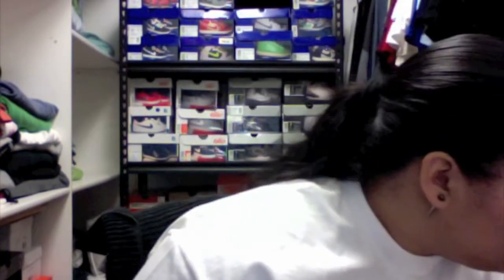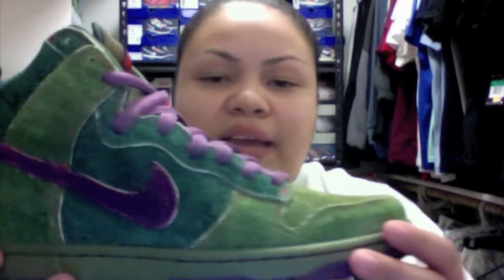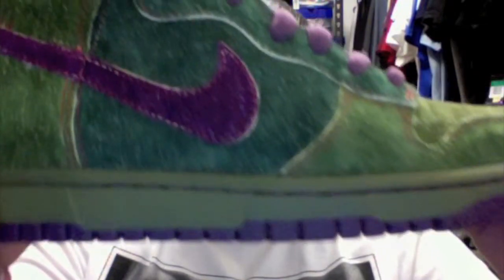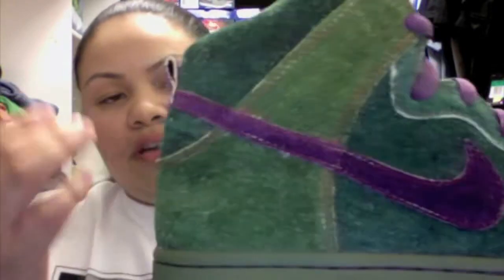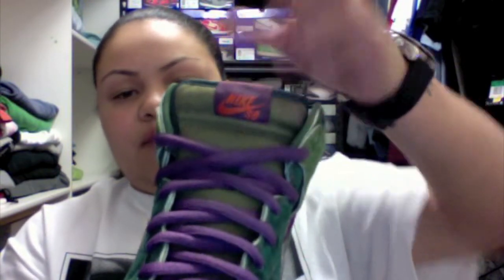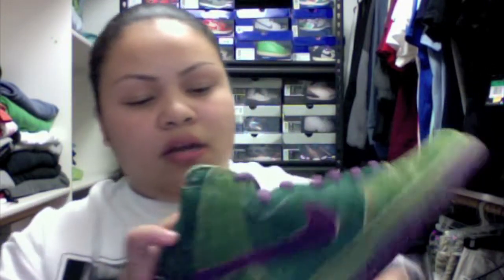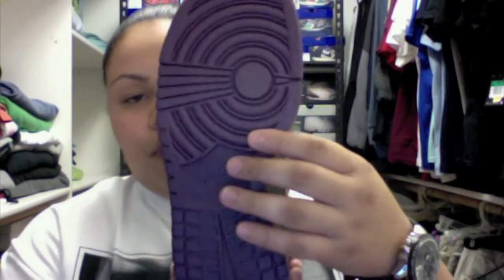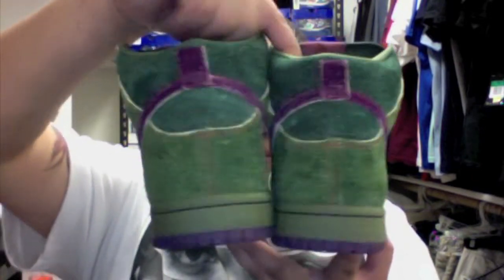Nike sb "Skunks"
sneakfiend25